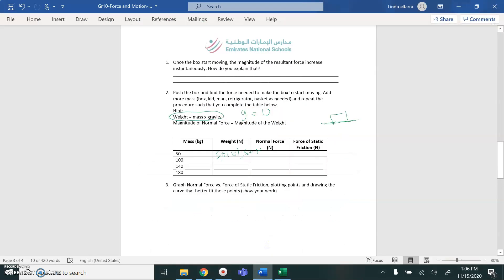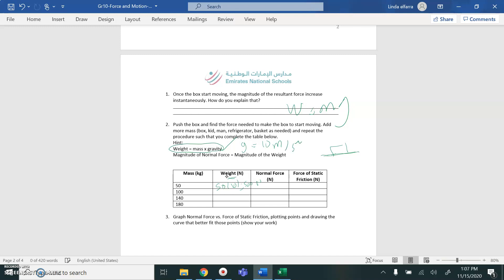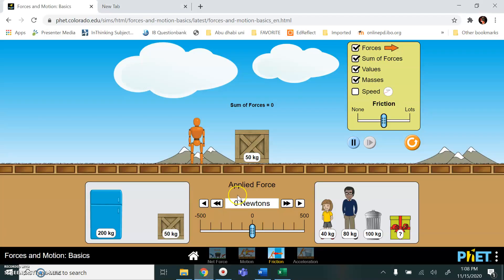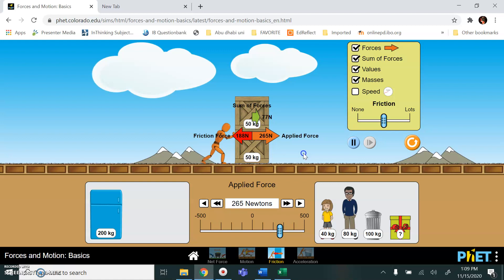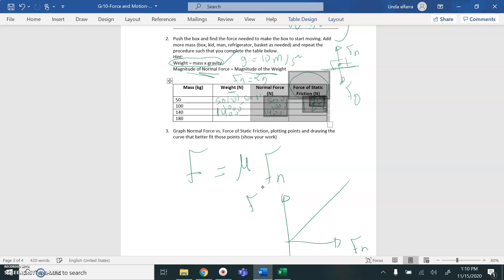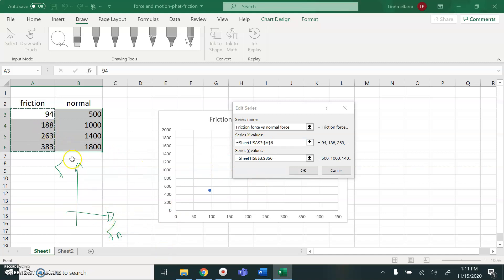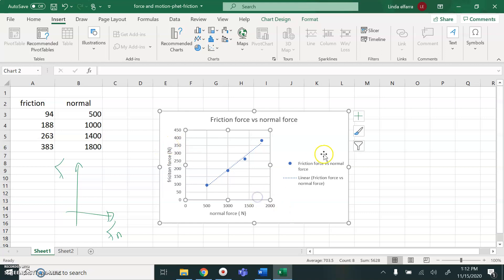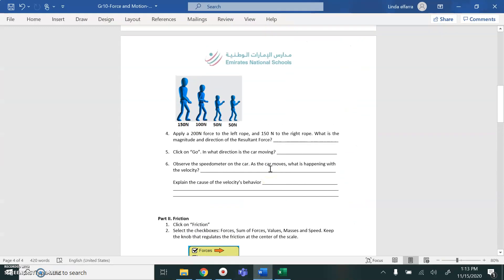Friction force ( dynamic friction)- lab simulation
Coefficient of  (kinetic friction )
Forces and Motion-Phet simulation
Note:
When you use phet simulation, push the object until it is moving fast then let go.  The friction force by the red arrow will be your kinetic friction value .
For static friction:
slide the slider slowly until the mass starts to move and record it
your first object ( 50 kg box) should be between 130 N and 140 N